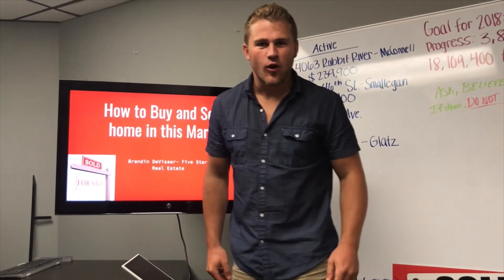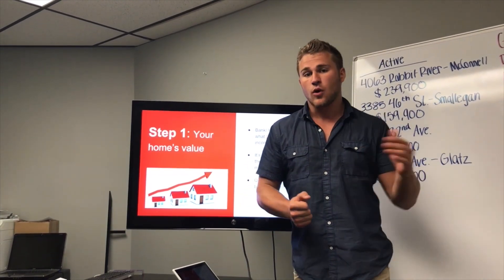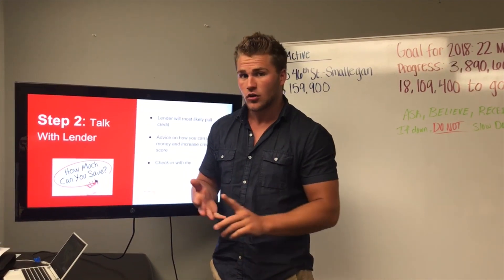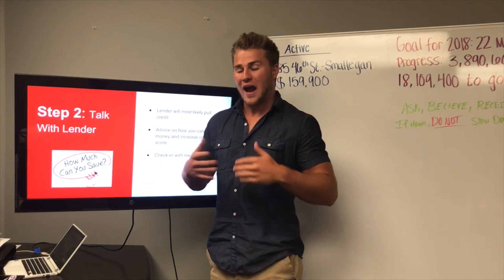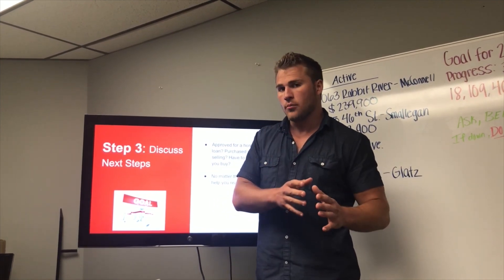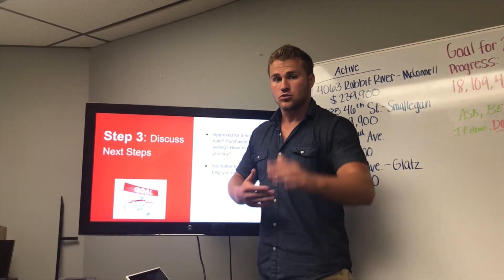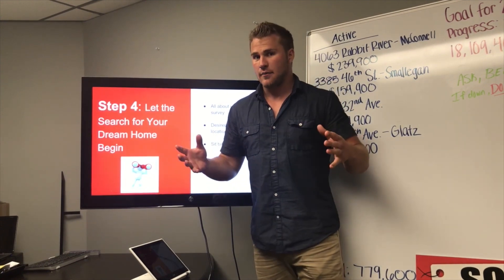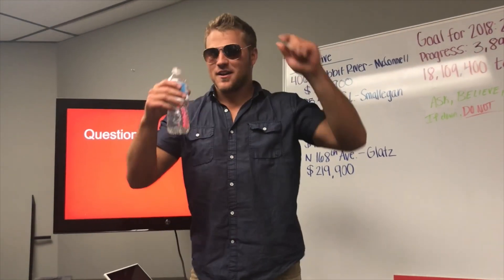How to Buy and Sell Your Home in This Market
Here's a quick look into how to sell your home in this market!